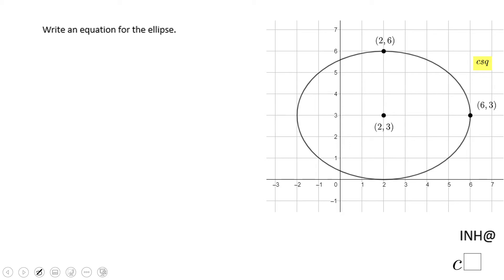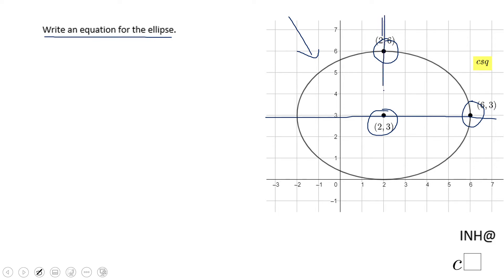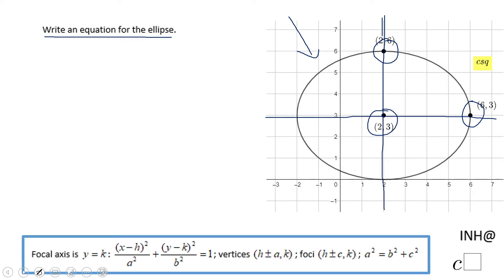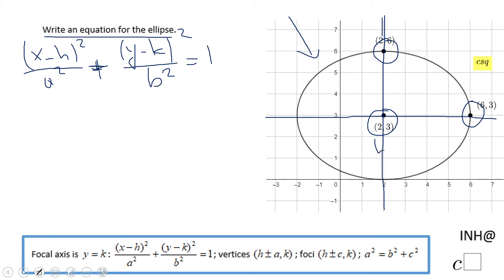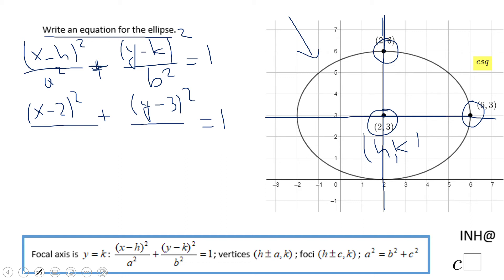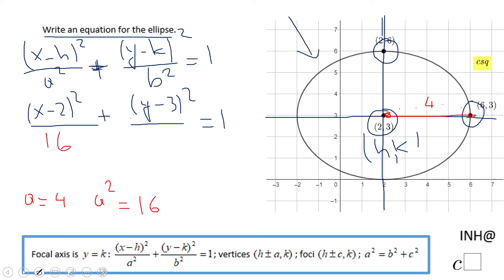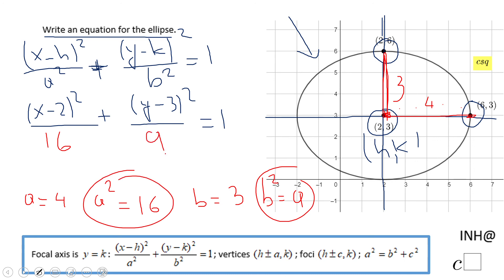INH: Conics: Ellipses #14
This is an example of writing an equation of the ellipse when the center and two points (vertices) are given.